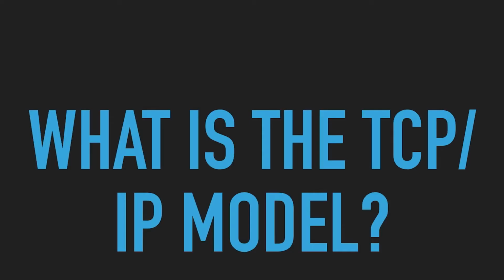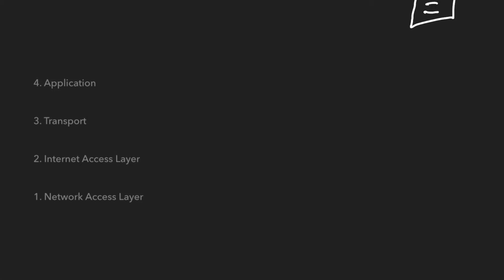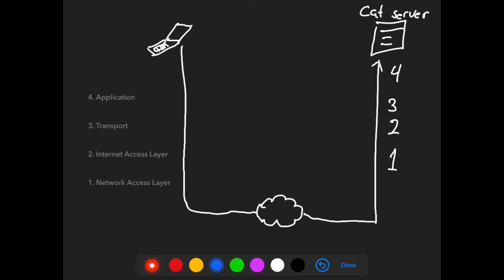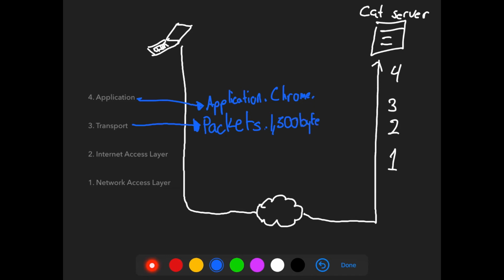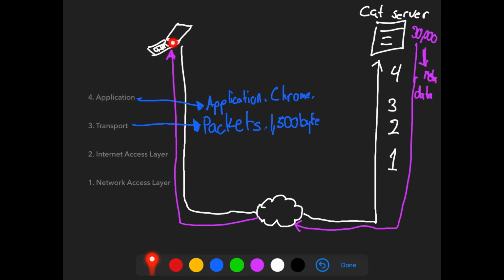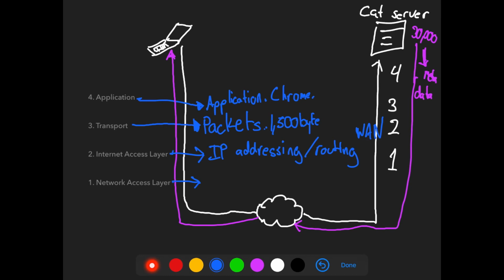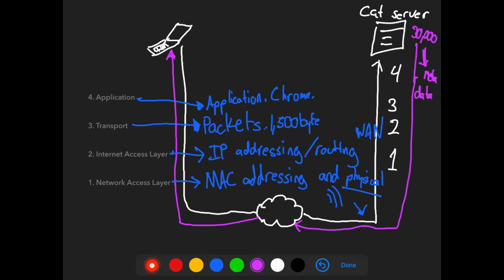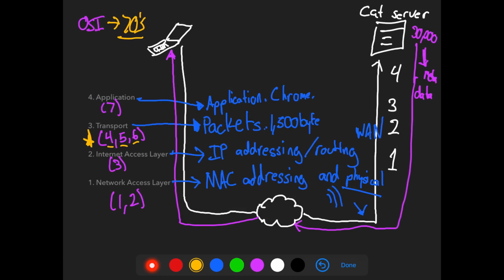TCP/IP Model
This will describe the TCP/IP Model